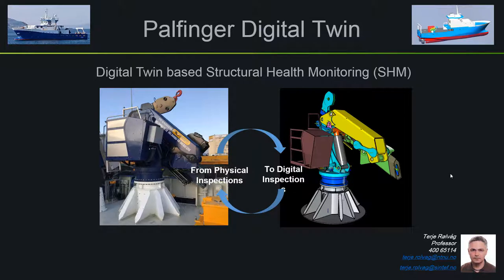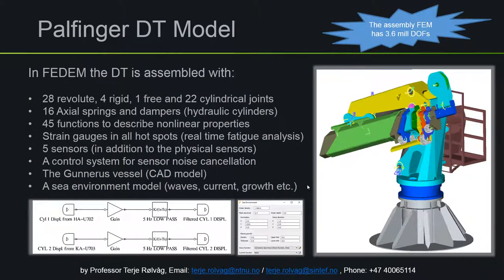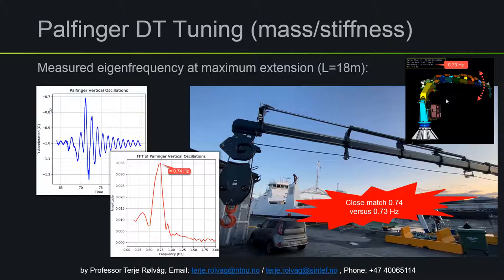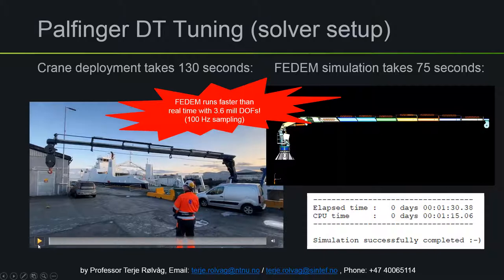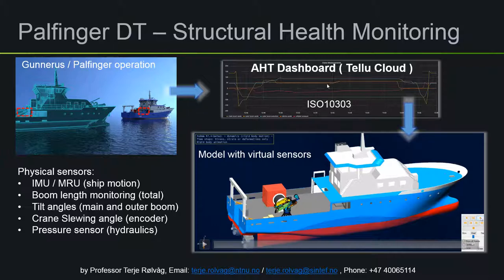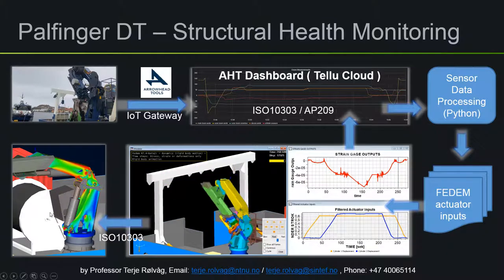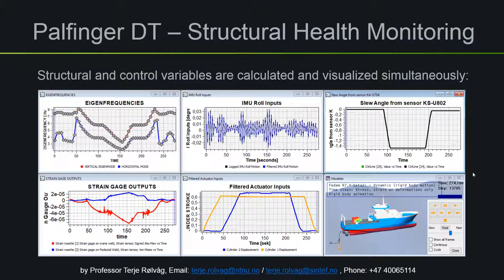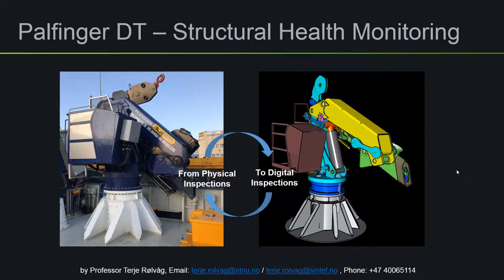Real Time Digital Twin based Structural Health Monitoring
This video describes how to model, setup and run a Digital Twin for  Structural Health Monitoring of a real physical offshore crane. The digital twin is simulating physical crane operations based on outputs from the crane sensors sent from an IoT gateway to a cloud solution. The cloud sensor data is filtered and read by a FEDEM digital twin that replicates the physical crane motions. The simulation is then running real time FE analysis of the crane during offshore operations. The presentation shows temporary results from an ongoing EC project called Arrowhead Tools,